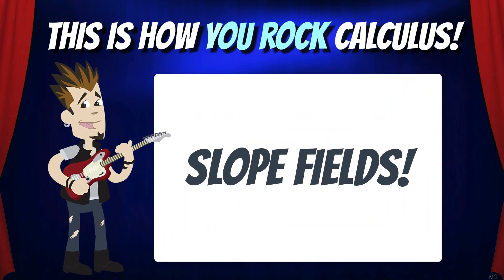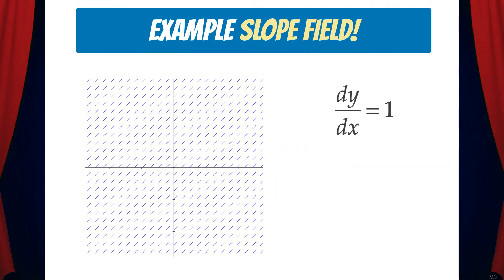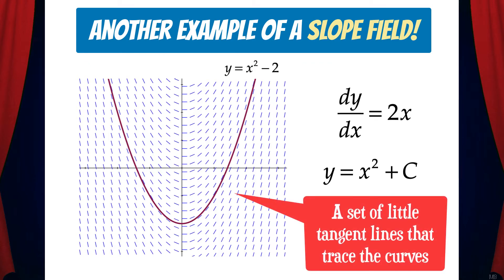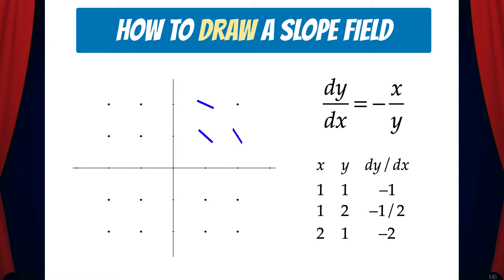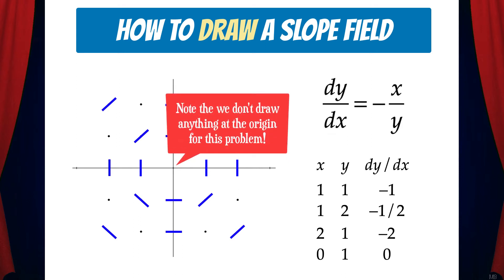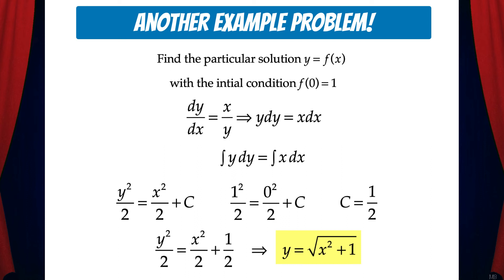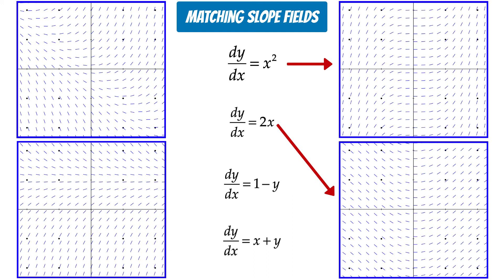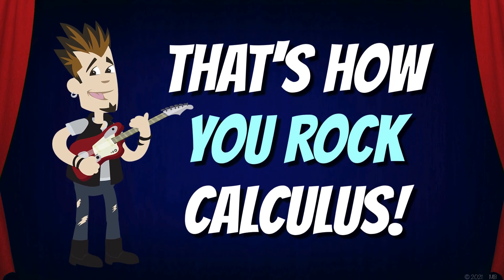Slope Fields | This is how You Rock Calculus!